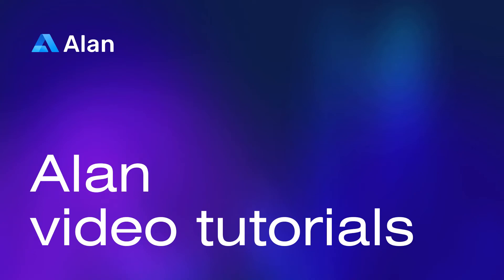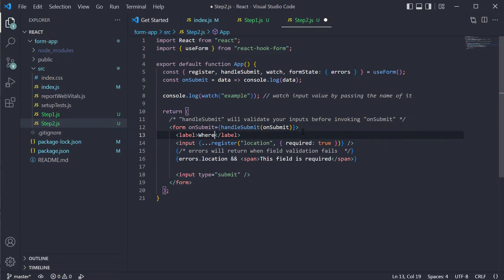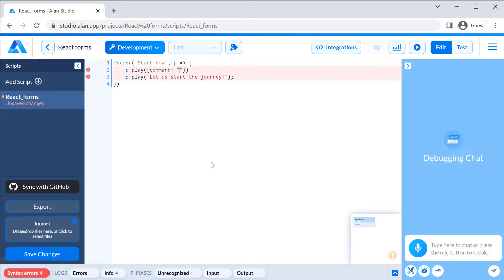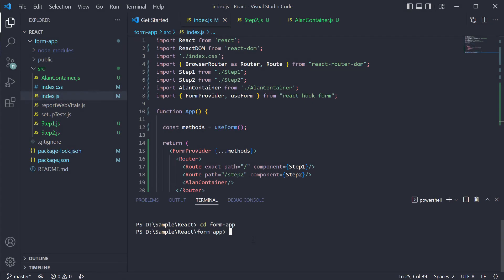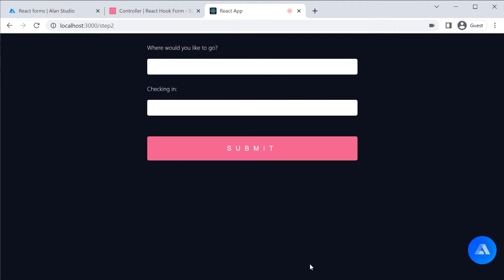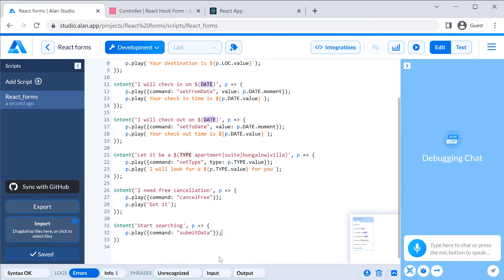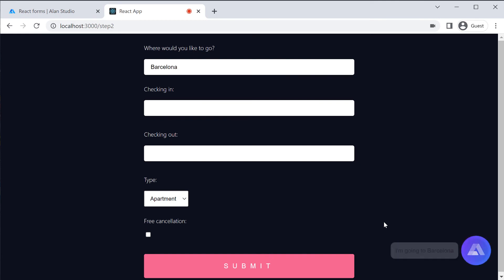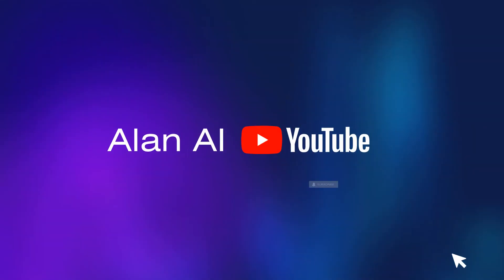How to Add a Voice Form to Your Website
You can add an intelligent voice interface to any web form and allow your users to fill it with voice. Follow this tutorial to learn how to create a voice-driven form with Alan AI and React.

Video Guide:
Build a form (0:35)
Add a voice assistant (2:36)
Build a voice form (3:55)